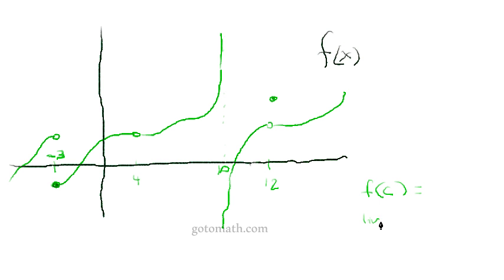Calculus Continuity and One Sided Limits b1p1